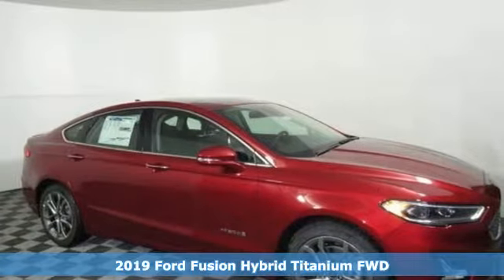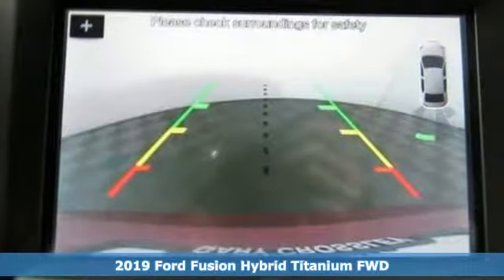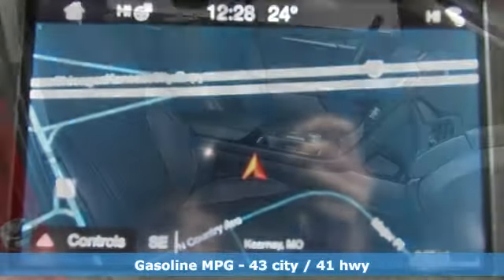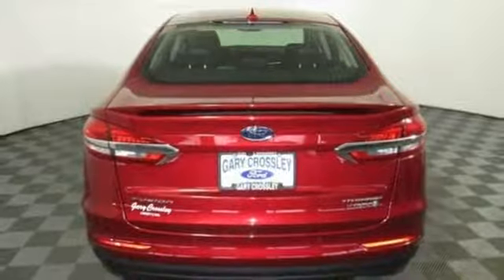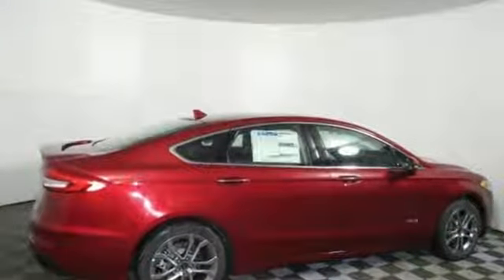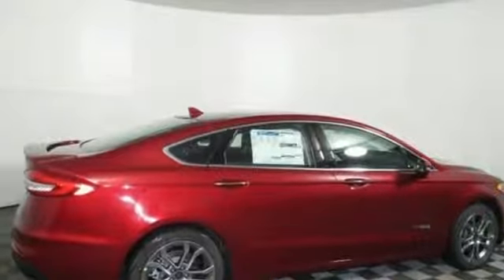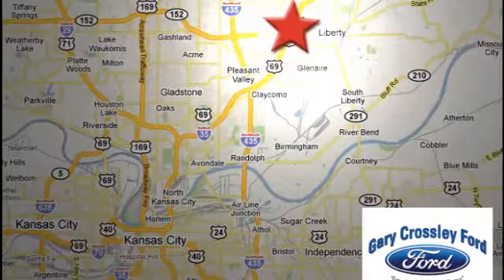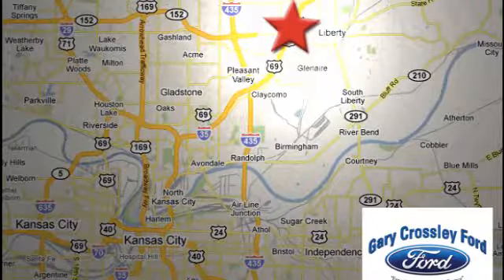New 2019 Ford Fusion Hybrid Kansas City MO Liberty, MO #190335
Year: 2019
Make: Ford
Model: Fusion Hybrid
Trim: Titanium
Engine: 2.0L 4 cyls Hybrid
Transmission: CVT (Continuously Variable)
Color: Red
Stock #: 190335
VIN: 3FA6P0RU6KR171971
Ruby Red 2019 Ford Fusion Hybrid Titanium FWD eCVT I4brbrRecent Arrival! 43/41 City/Highway MPG Gary Crossley Ford Price includes (applied rebates may or may not change depending on customer's eligibility): $1000 - Retail Customer Cash. Exp. 04/01/2019 $500 - Ford Credit Retail Bonus Customer Cash. Exp. 04/01/2019 $1000 - Retail Bonus Customer Cash. Exp. 04/01/2019

HOURS